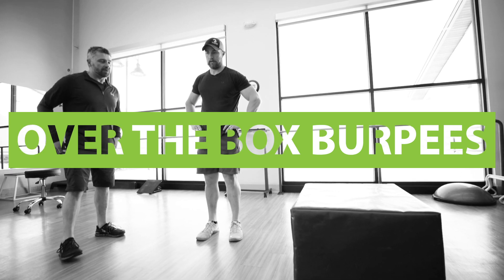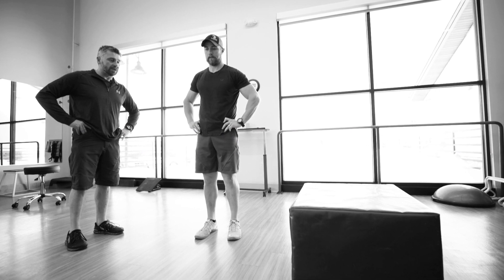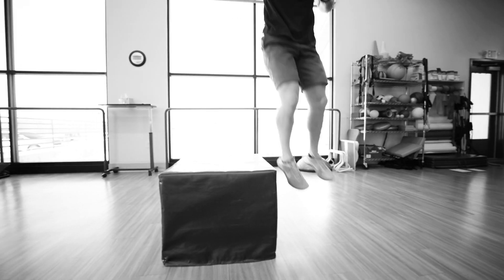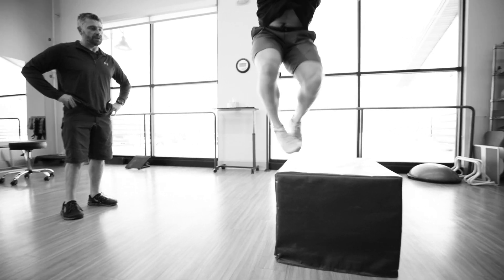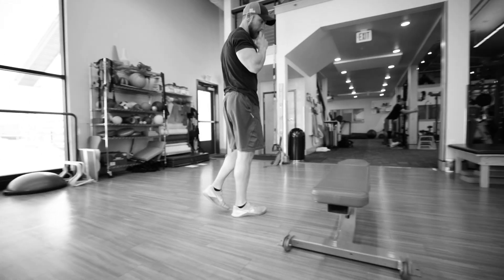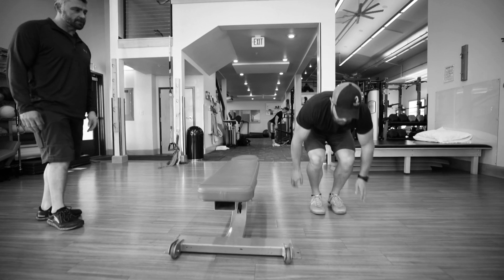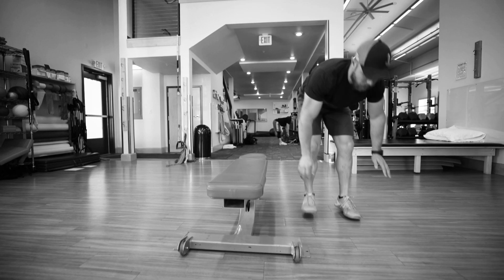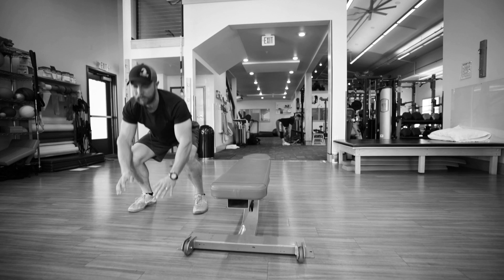MTNTOUGH Form - OVER THE BOX BURPEES